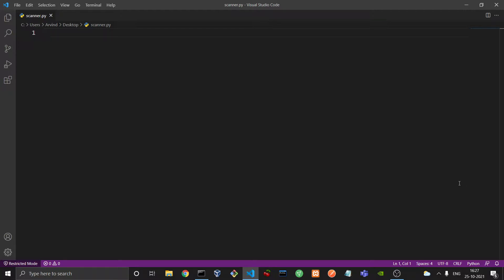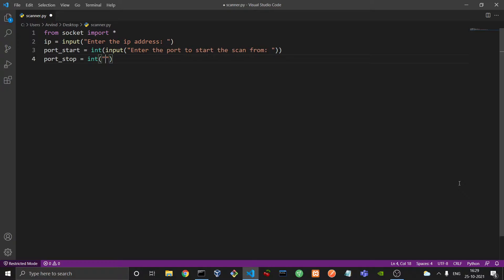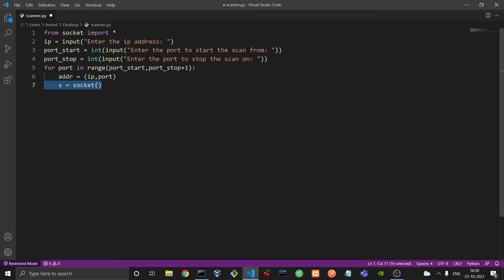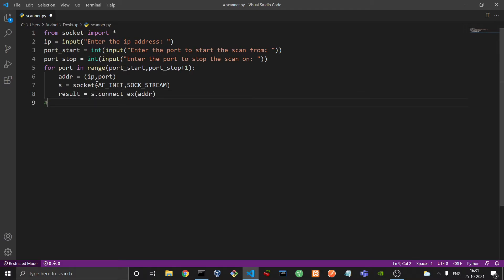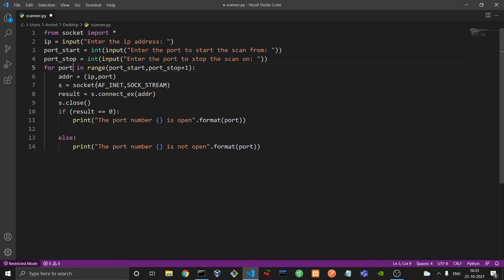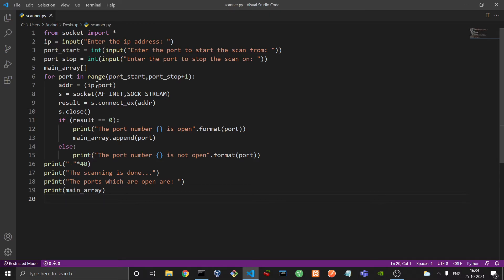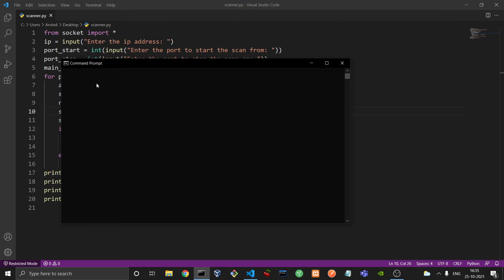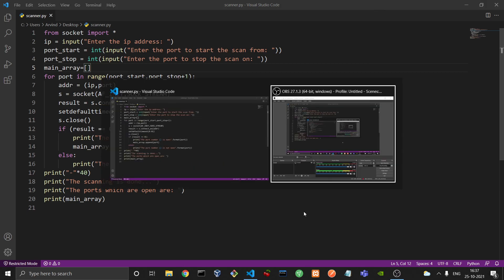Creating A TCP Port Scanner Using Python | Part (1/2)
We use the concept of socket programming and TCP 3 way handshake to check whether a port is open or not. In the next part we will try to fix the latency of the program using multi threading and make the program overall better.